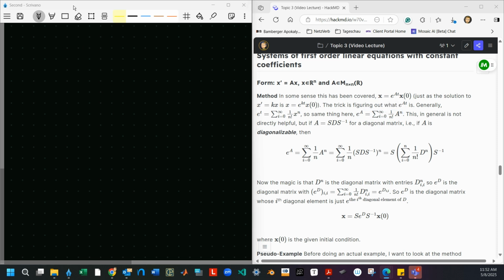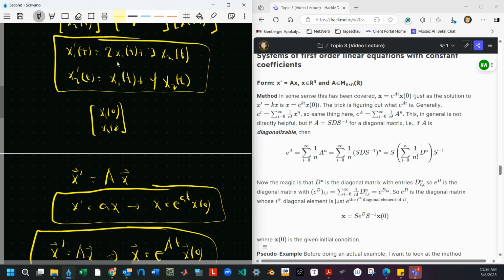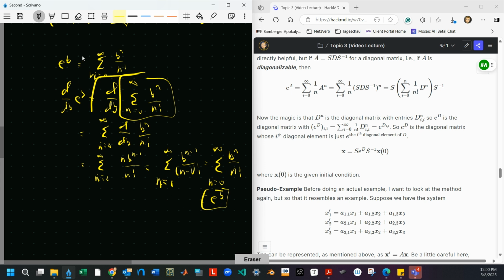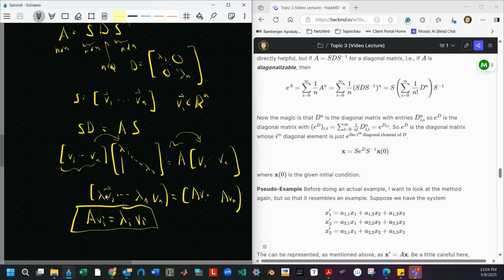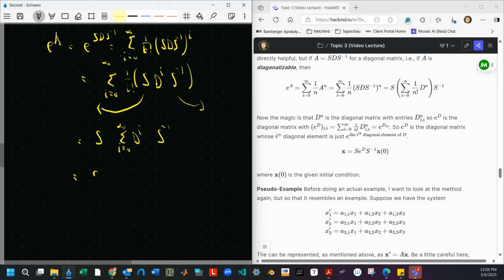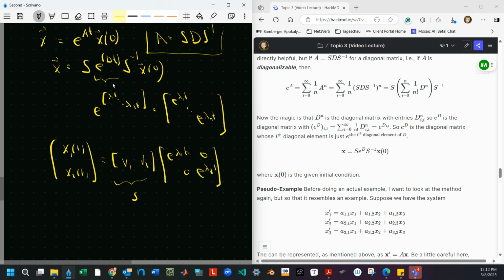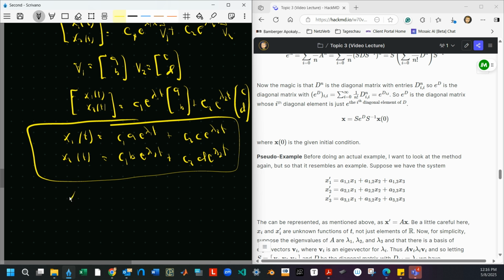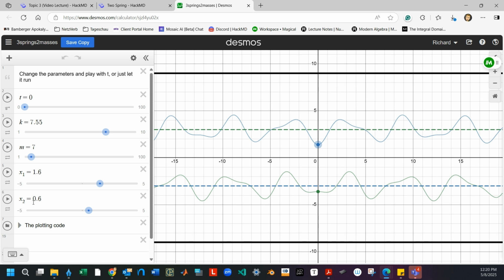First Order System